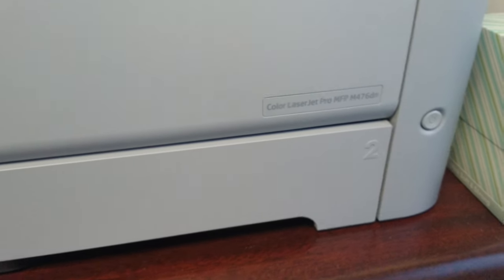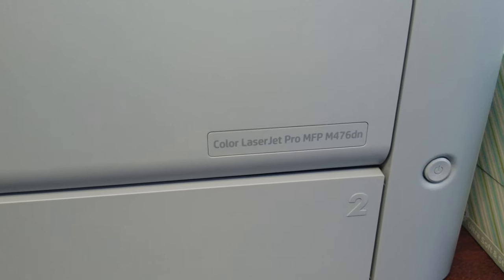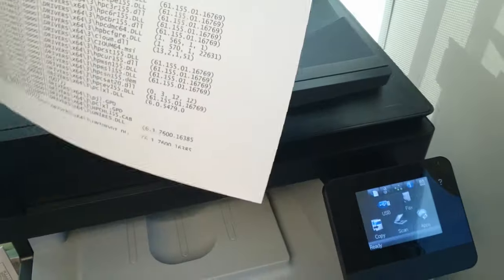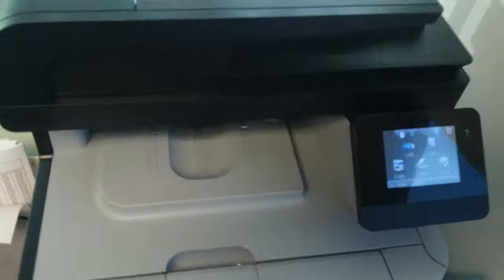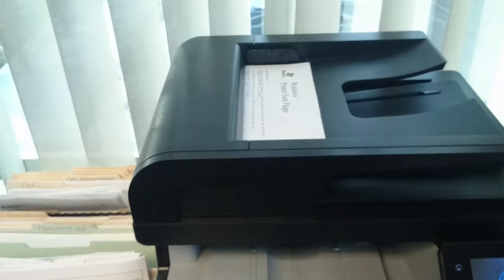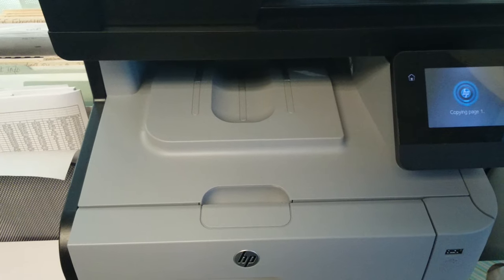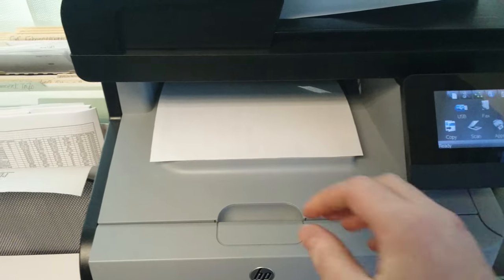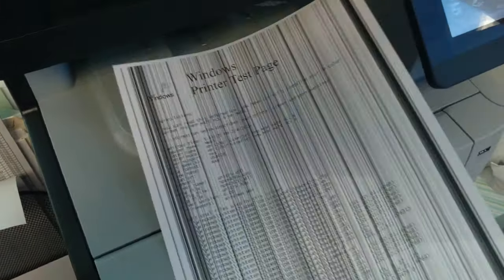HP laserjet Pro MFP M476dn - lines when copying and scanning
This is a few month old printer which is having this issue.

This is not an isolated problem as we now have 3-4 of these new printers doing the same thing.